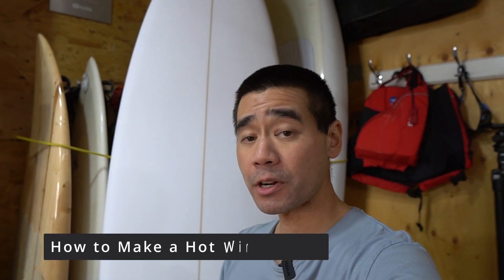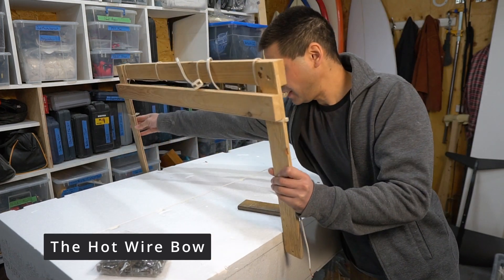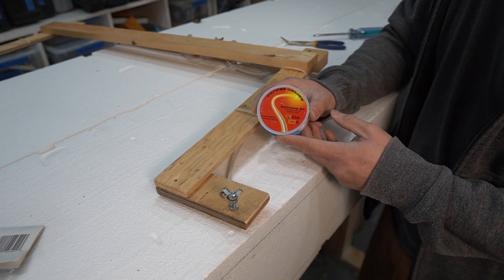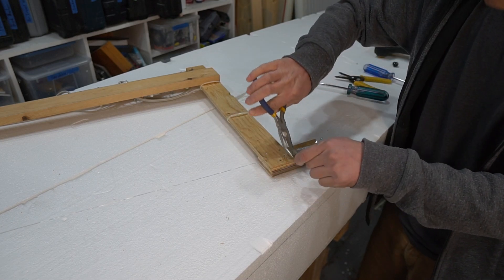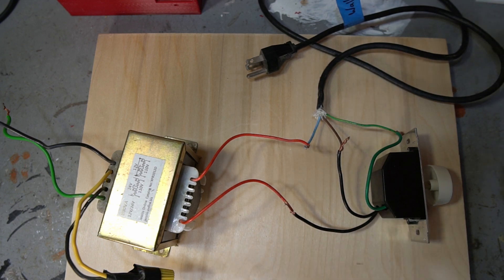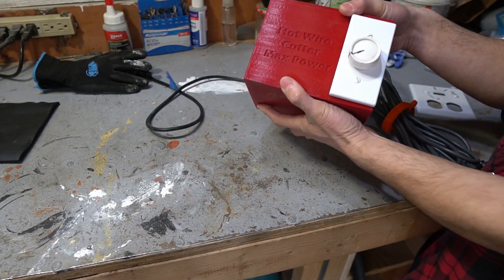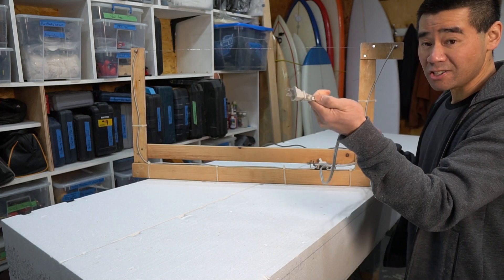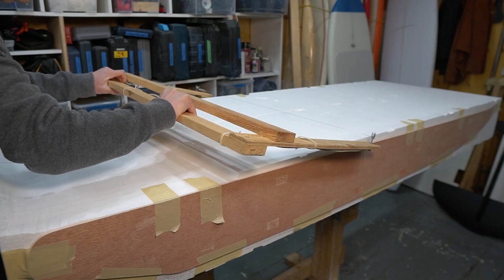How to Make a Hot Wire Foam Cutter for Styrofoam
In this video I show you how to make a hot wire foam cutter.  I use this foam cutter for cutting surfboard banks from EPS and XPS foam but this can be used for any foam type of projects.

Where I got the nichrome wire (26 gauge) and 100VA transformer (Catalog# XFR1012E)
Ring terminal connectors

Anycubic Vyper
Ender 3 V2

Chapters
00:00 Intro
02:05 The Hot Wire Bow
03:59 26 Gauge Nichrome Wire
05:44 The Power Supply
11:10 Bow Overview
13:48 Using the Hot Wire Cutter

I started a website where I'm trying to consolidate all my surfboard building knowledge to share, it's a work in progress